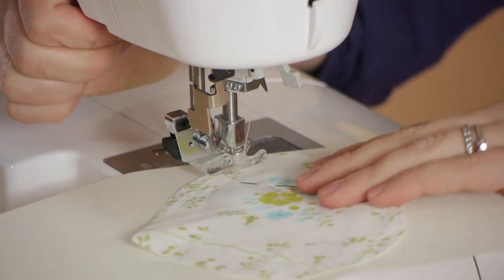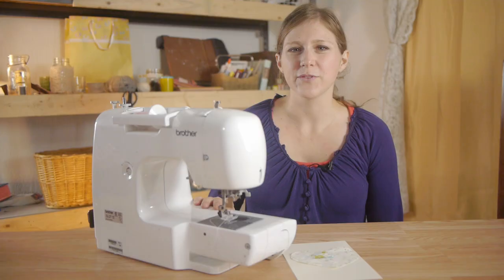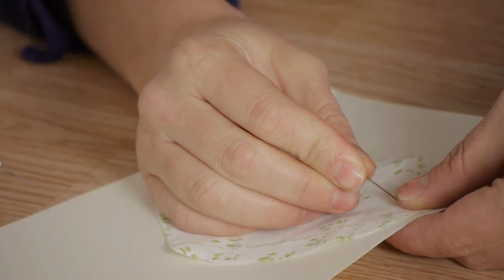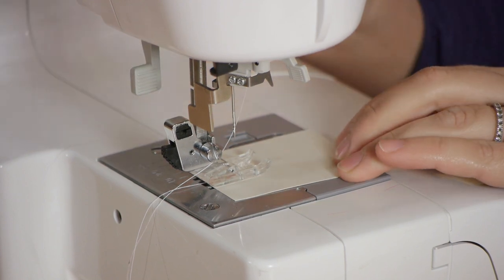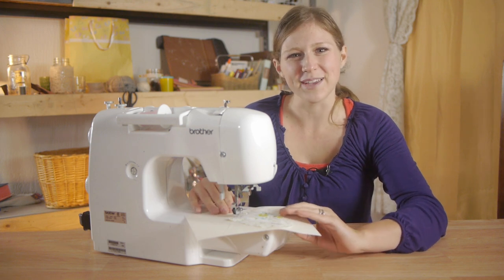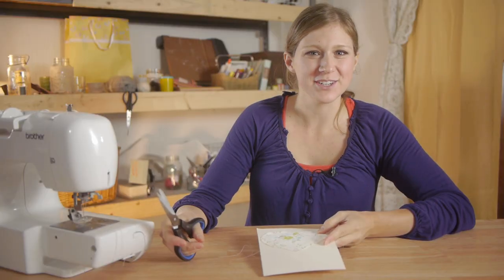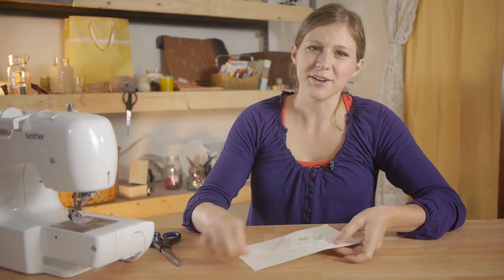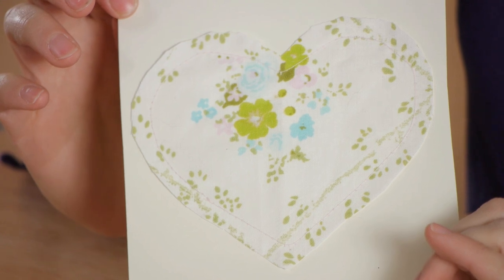Thank You Card Ideas Using a Sewing Machine : Various Craft Projects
Thank you cards made using a sewing machine can be created using stock paper and a few other handy items. Get thank you card ideas using a sewing machine with help from an experienced crafts professional in this free video clip.

Series Description: Crafts are a really great way to pass the time and end up with useful new items for your home in the process. Find out about various crafts projects with help from an experienced crafts professional in this free video series.